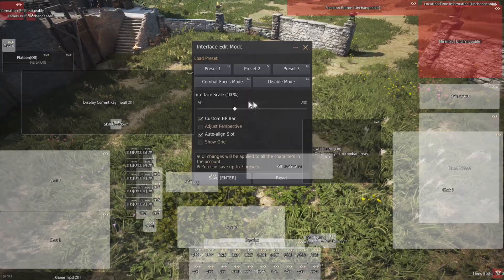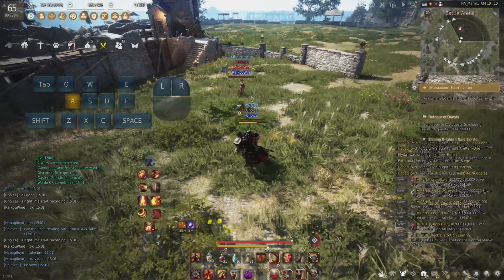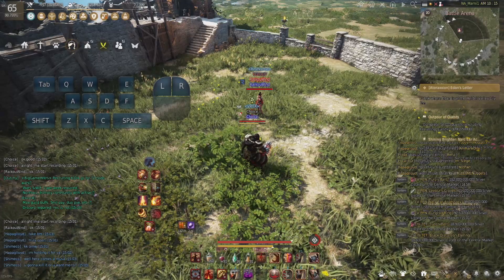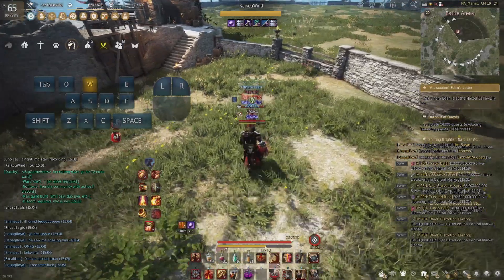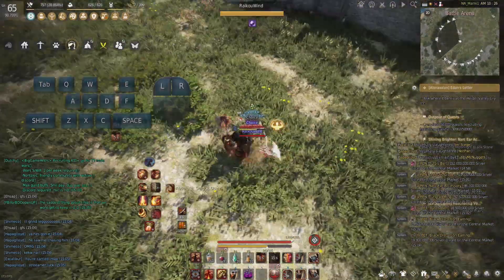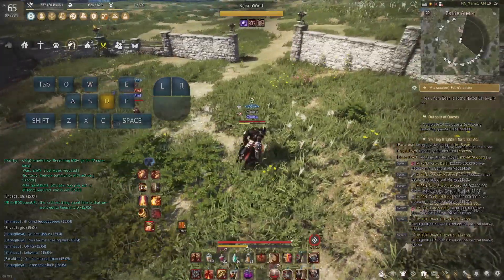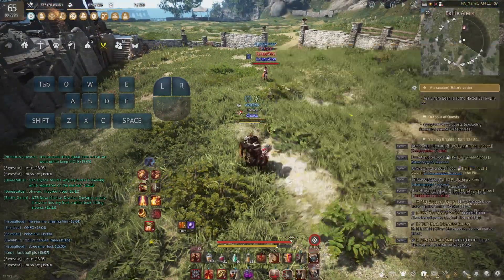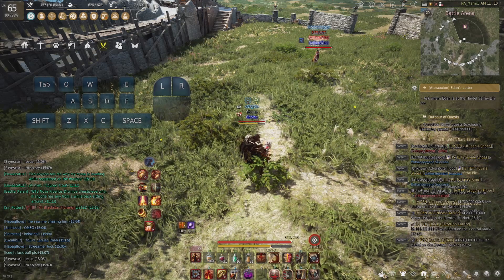Berserker REBOOT Ultimate 1v1 Combo Guide | Black Desert Online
E (Smack Down) --- F (Storming Beast) --- S+LMB, then RMB (Last hit Frenzied Destroyer) --- Shift+RMB (Powerful Headbutt) --- Space (Ground Lifting) --- Shift+F (Scatter shot) --- LMB (Split shot) --- S+Q (Seismic Blast) --- LMB (Split shot) --- Shift+S+RMB (Ancient Wave) --- LMB (Split shot) --- Shift+RMB (Titan blow) --- LMB (Split shot)